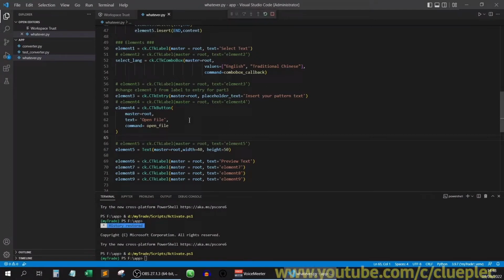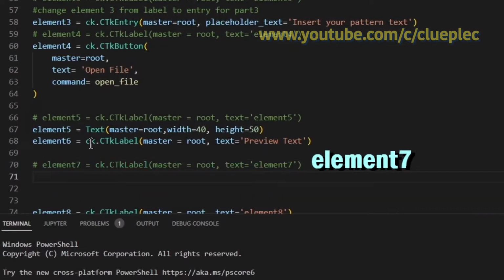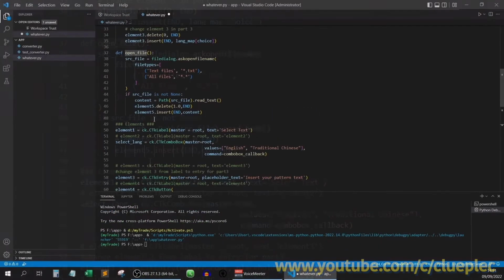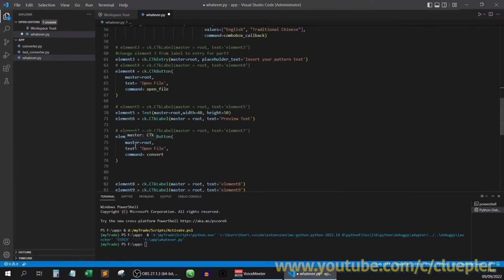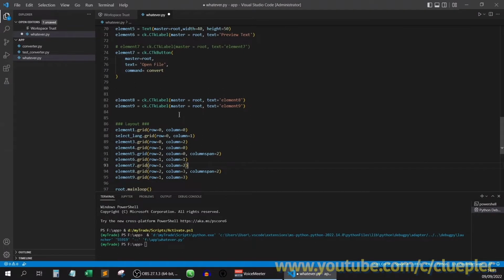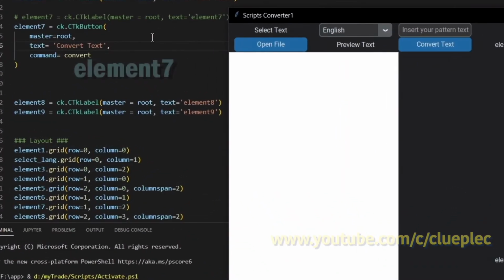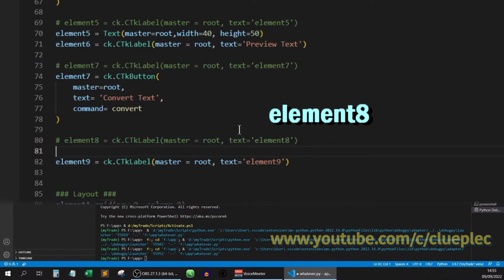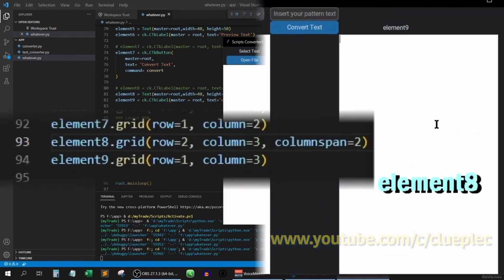Create Windows App With Python Tkinter |Caption Converter | English Cantonese Part 6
This is the 6th video of the app creation series, 'Create Windows App - Caption Converter'.  The whole series aim at practising Python with a simple app creation project.

In this video, we'll create a convert text button (element7) and a text area (element8).
Since we created a button before (element4), we can simply copy the code from element7 and tweak it a bit for the convert text button.

If you want to follow along, feel free to download the template below.